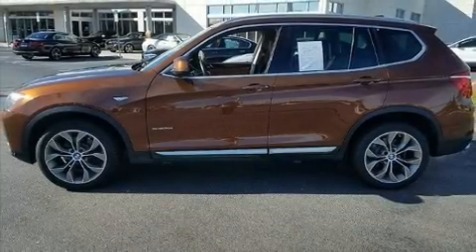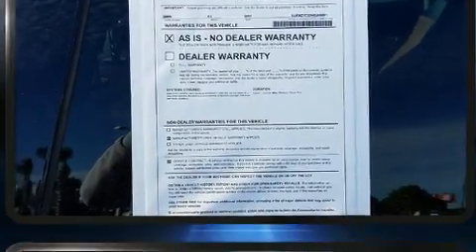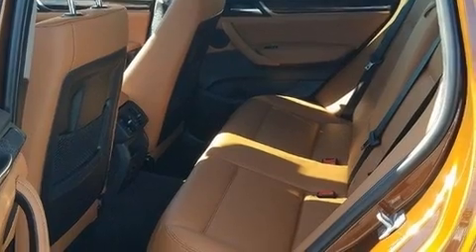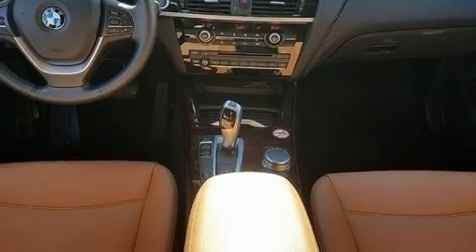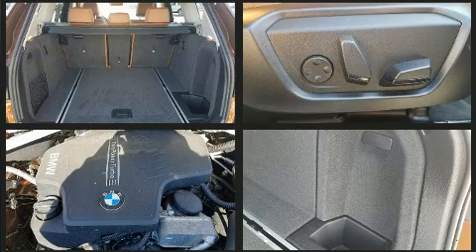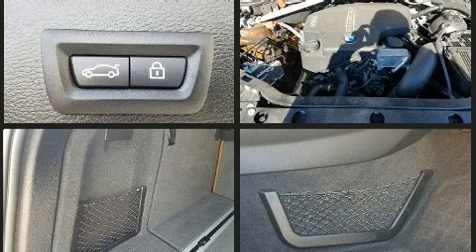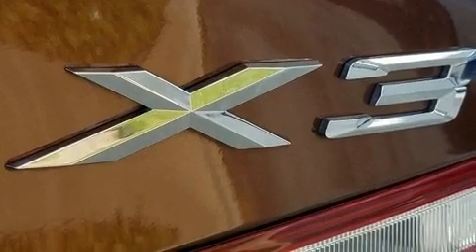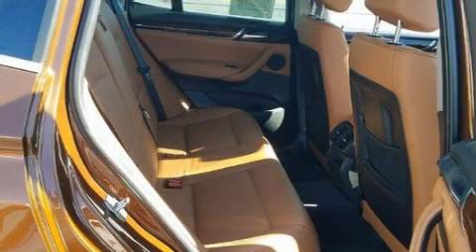2017 BMW X3 sDrive28i in Fort Pierce, FL 34982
4429 S US Highway 1

Treat yourself to a test drive in the 2017 BMW X3. With just over 10,000 miles on the odometer, this vehicle is constructed with the discerning driver in mind. It features an automatic transmission, rear-wheel drive, and a 2 liter 4 cylinder engine. The engine breathes better thanks to a turbocharger, improving both performance and economy. It includes power seats, front and rear reading lights, a built-in garage door transmitter, fully automatic headlights, rain sensing wipers, power windows, a roof rack, and a split folding rear seat. BMW ensures the safety and security of its passengers with equipment such as: head curtain airbags, front side impact airbags, traction control, brake assist, anti-whiplash front head restraints, a panic alarm, an emergency communication system, and 4 wheel disc brakes with ABS. Electronic stability control stands out as a technologically savvy innovation, keeping you better connected to the road. We pride ourselves in consistently exceeding our customer's expectations. Stop by our dealership or give us a call for more information.